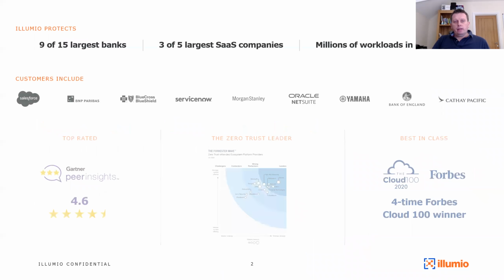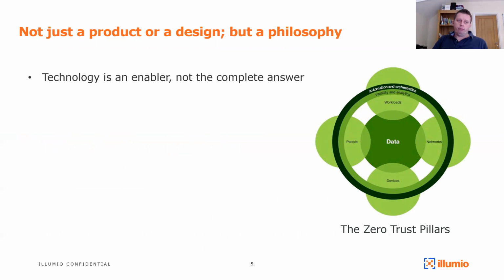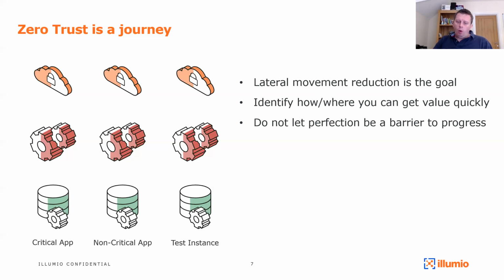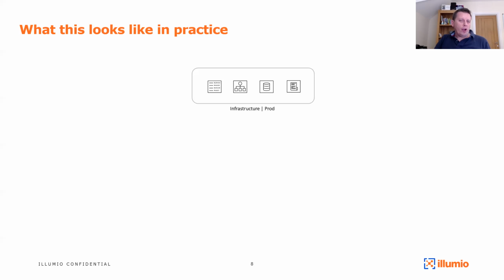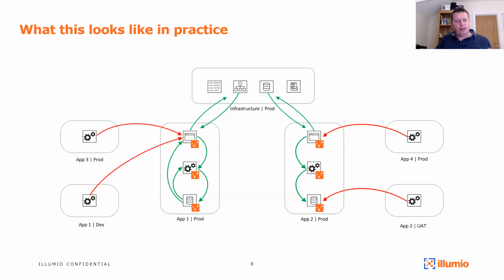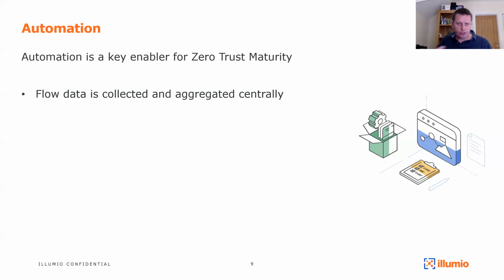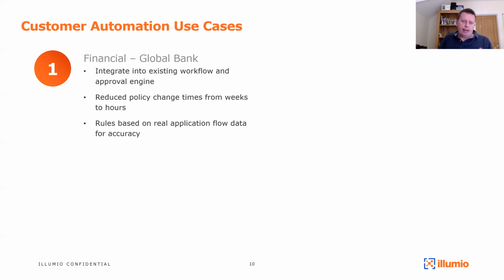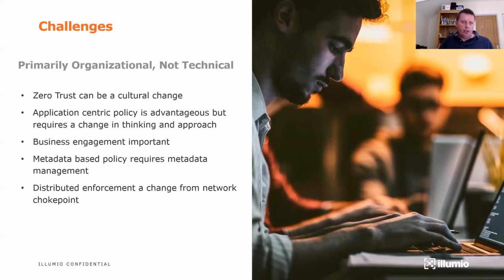Zero Trust in a Distributed Workforce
Starting your Zero Trust journey doesn’t have to be hard when you leverage automation tools to help with your role out. Join us to learn how Illumio can help contain the spread of breaches through automation.